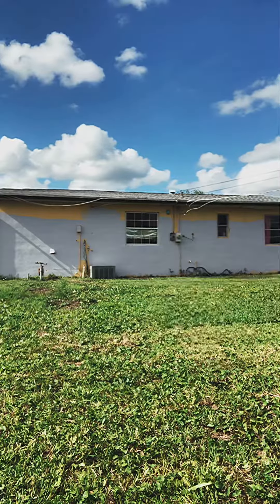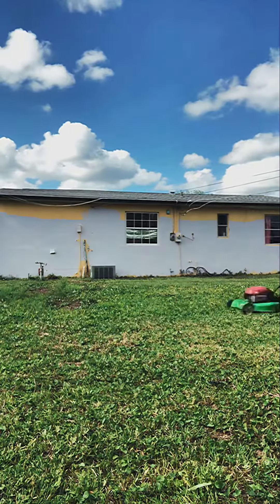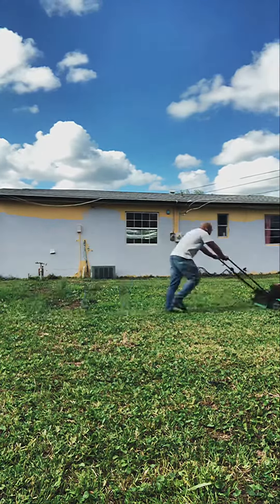Why full frame is better then crop sensor! 1 simple fact | from Sony canon and Nikon user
I have been thinking on this a long time and I finally got it